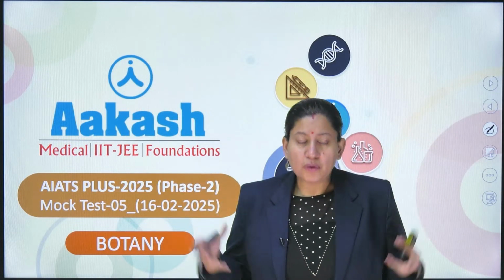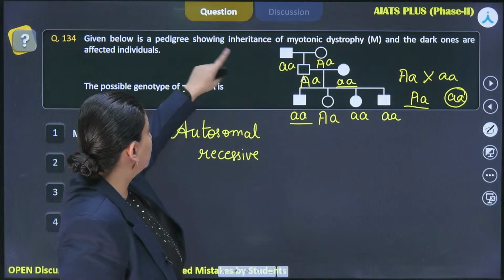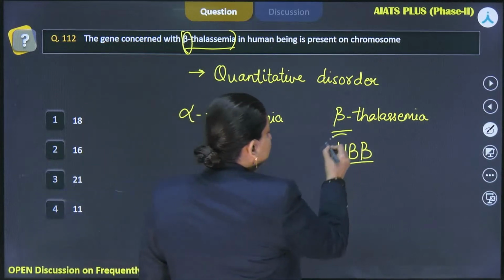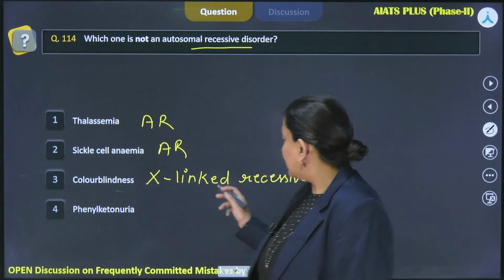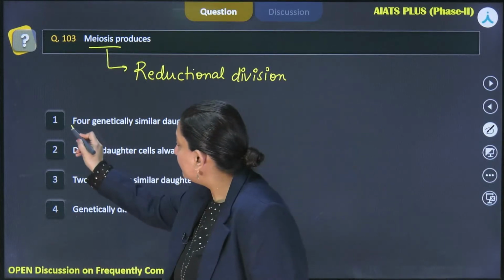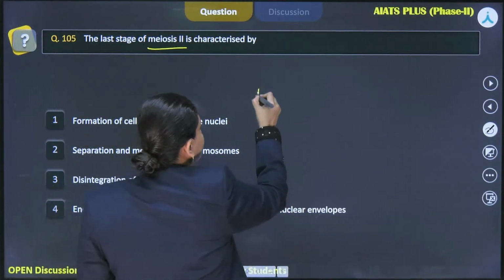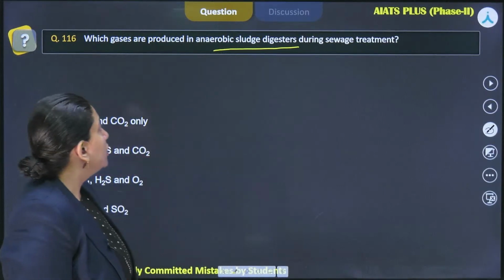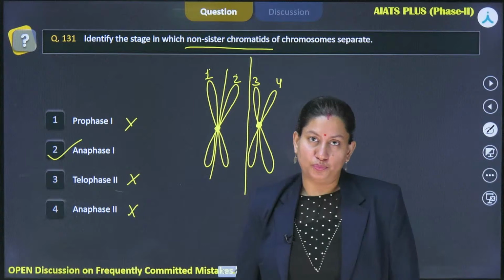AIATS PLUS for NEET-2025 Biology - Personalized Learning Test Series | Slot 1 🔥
📢 NEET Aspirants, your Biology prep just got better with the AIATS PLUS Live Series! 🔥
 Join us as we explore these must-know topics:
🧬 Principles of Inheritance and Variations

💡 What You’ll Gain:
✅ Thorough explanations of complex concepts.
✅ Focused discussions on high-yield questions.
✅ Live Q&A to clear your doubts.
✅ Essential strategies to boost retention and performance.

📌 Why You Should Attend:

Personalized learning for NEET success.
Engaging quizzes and interactive polls.
Valuable exam tips and shortcuts to maximize your score.

NEET 2025 AIATS Plus Principles of Inheritance and Variations test series
NEET 2025 AIATS Plus Microbes in Human Welfare practice tests
NEET 2025 AIATS Plus Cell Cycle and Cell Division mock tests
NEET 2025 AIATS Plus Ecosystem chapter-wise tests
NEET 2025 AIATS Plus Respiration in Plants question bank
NEET 2025 AIATS Plus Mendel's Laws of Inheritance test
NEET 2025 AIATS Plus Microbes in Human Welfare uses and applications test
NEET 2025 AIATS Plus Cell Cycle regulation and checkpoints test
NEET 2025 AIATS Plus Ecosystem energy flow and trophic levels test
NEET 2025 AIATS Plus Respiration in Plants types of respiration test
NEET 2025 AIATS Plus Genetic Disorders and mutations test
NEET 2025 AIATS Plus Microbes in Human Welfare role in fermentation test
NEET 2025 AIATS Plus Cell Cycle mitosis and meiosis test
NEET 2025 AIATS Plus Ecosystem nutrient cycles test
NEET 2025 AIATS Plus Respiration in Plants aerobic and anaerobic respiration test
NEET 2025 AIATS Plus Principles of Inheritance and Variations alleles and inheritance test
NEET 2025 AIATS Plus Microbes in Human Welfare role in bioremediation test
NEET 2025 AIATS Plus Cell Cycle and Cell Division phases of mitosis test
NEET 2025 AIATS Plus Ecosystem ecological pyramids test
NEET 2025 AIATS Plus Respiration in Plants glycolysis and Krebs cycle test
NEET 2025 AIATS Plus Principles of Inheritance and Variations sex-linked inheritance test